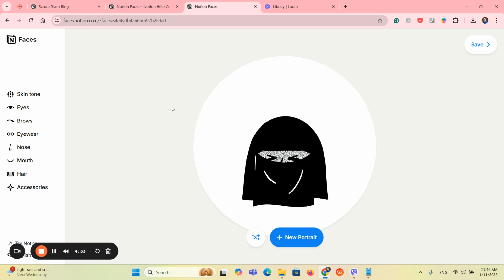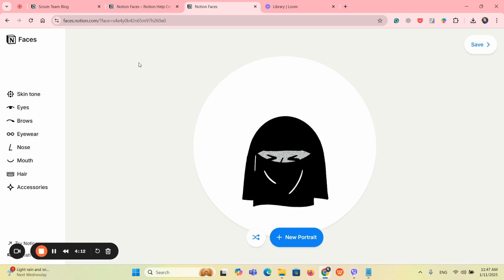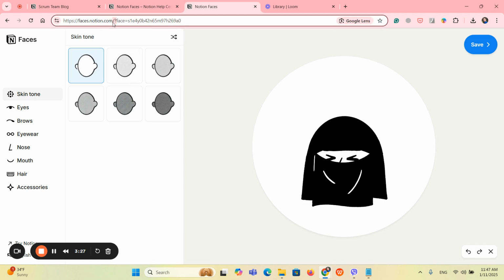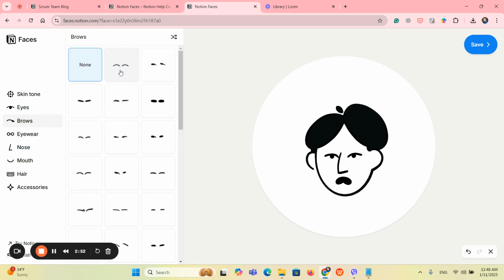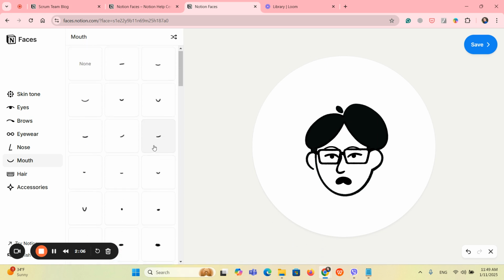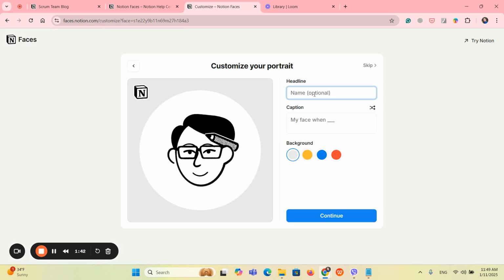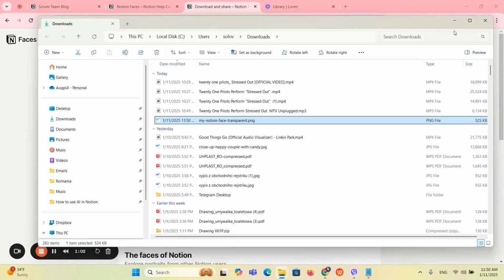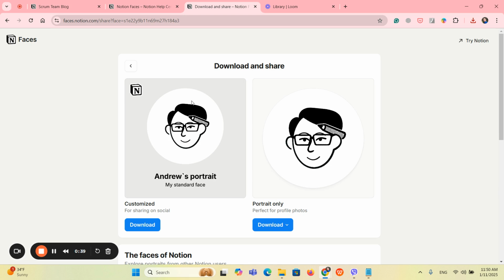How to Create a Personal Portrait with Notion Faces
I`m creating a funny personal avatar with a brand new Notion feature called Notion Faces for the first time!